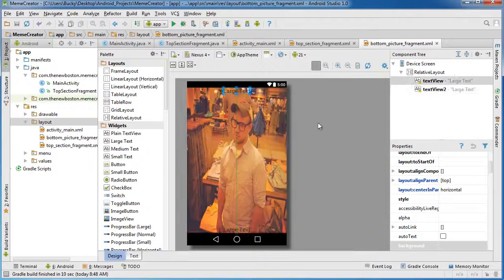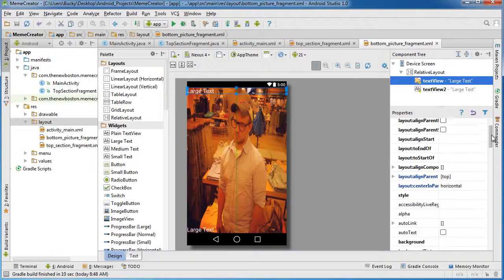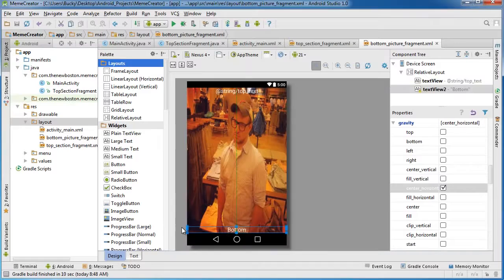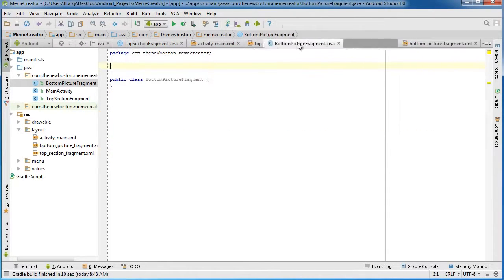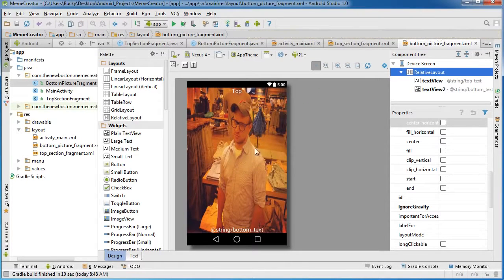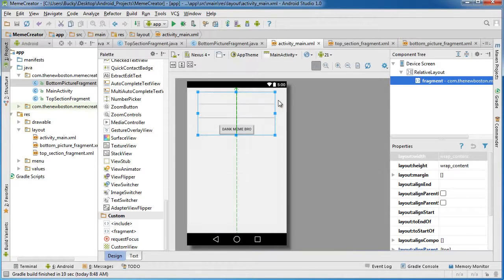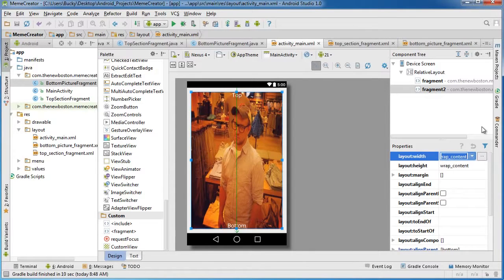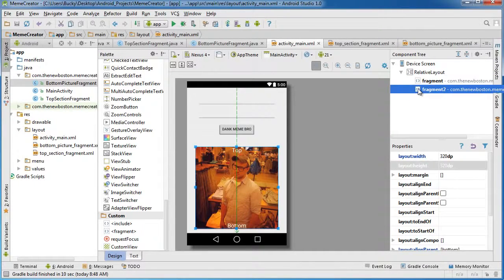Android App Development Lesson 26 Finishing the Meme Apps Design